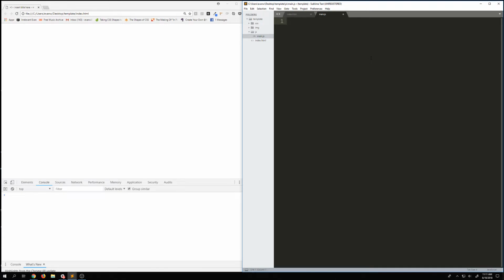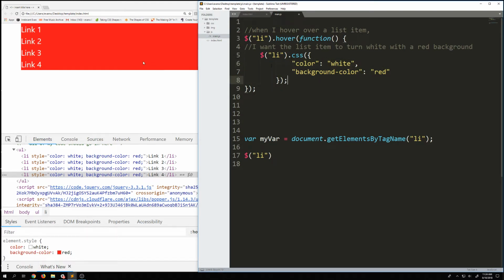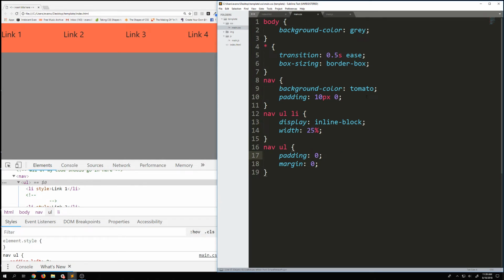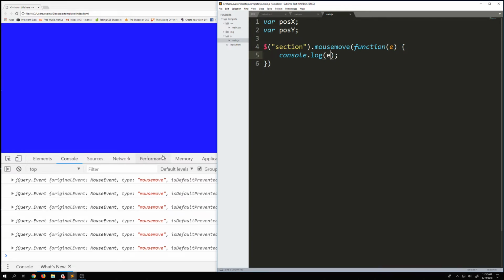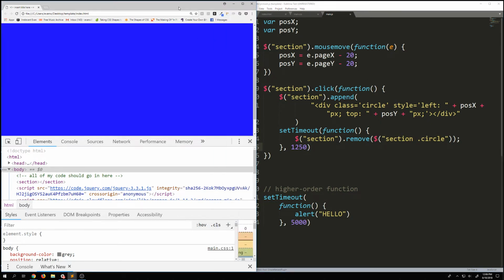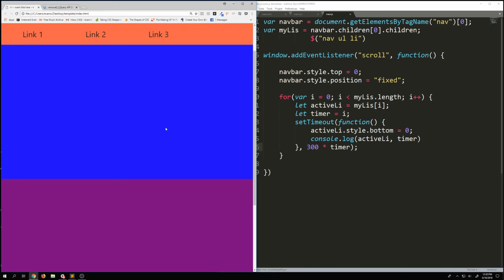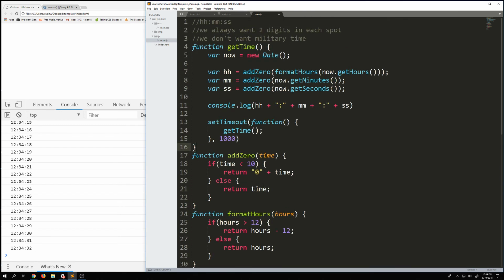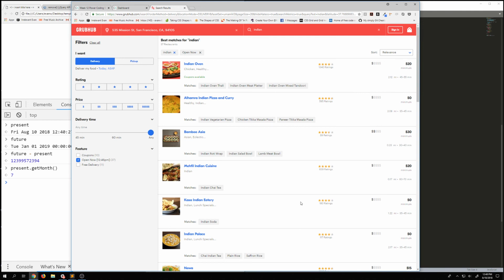Codify Academy | Evan's Webinar, Weeks 11-13 | 8/10/18